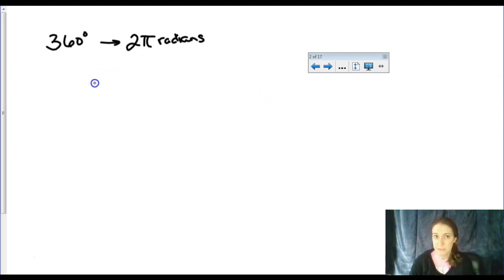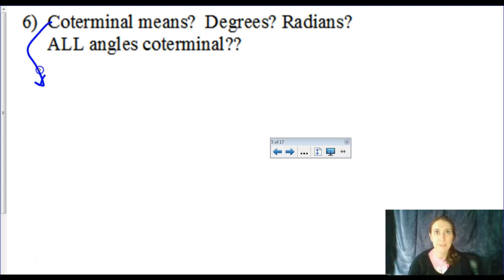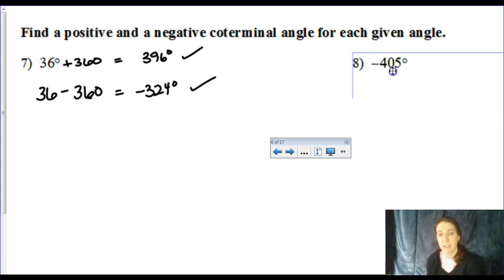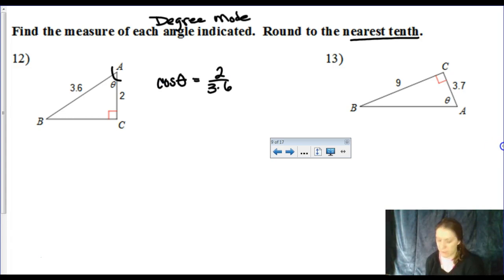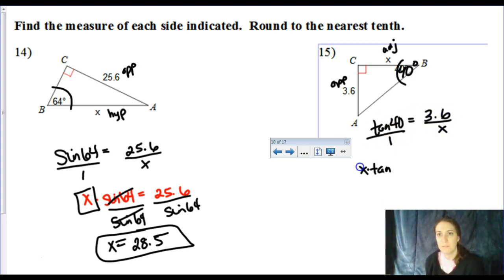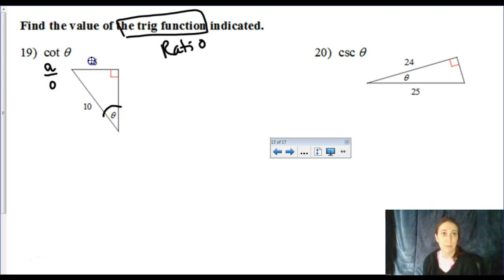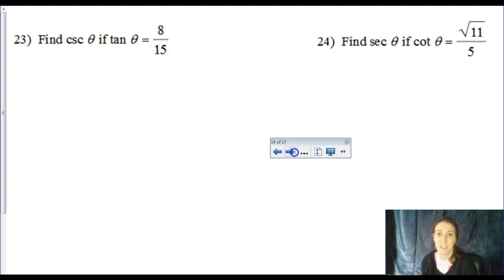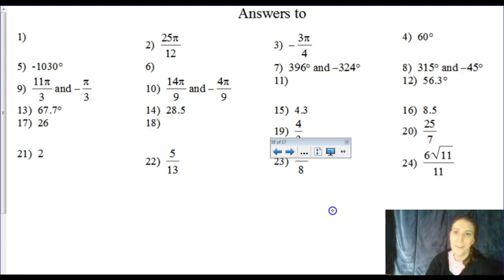PreCalc Trig Review Notes 2018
VERY basic review of right triangle trig ratios and some degree to radian conversions.